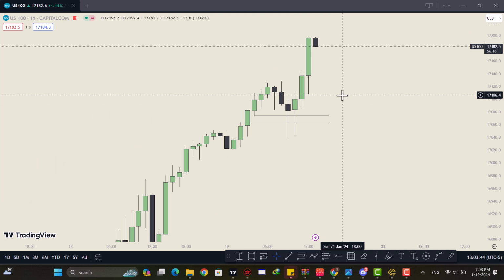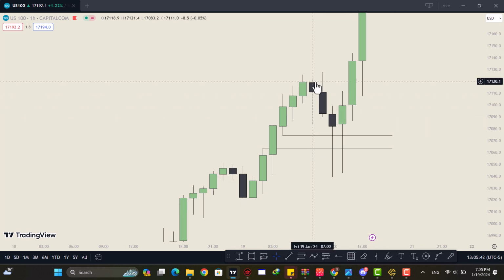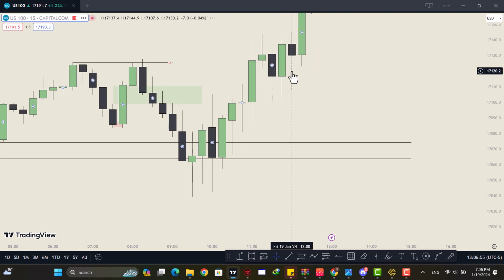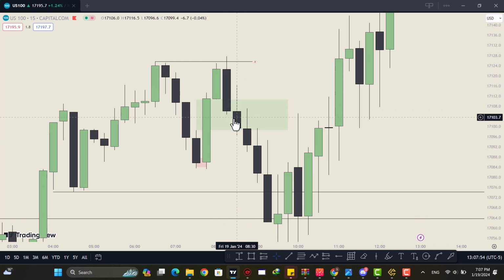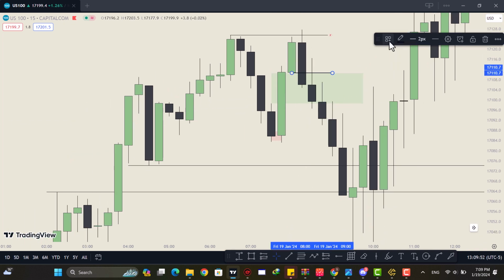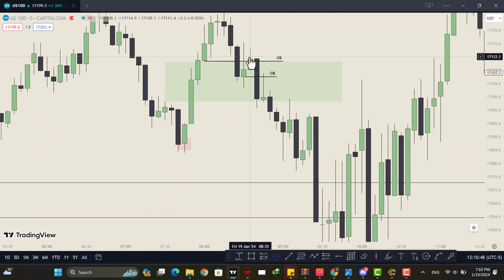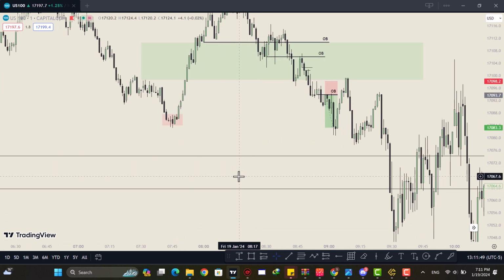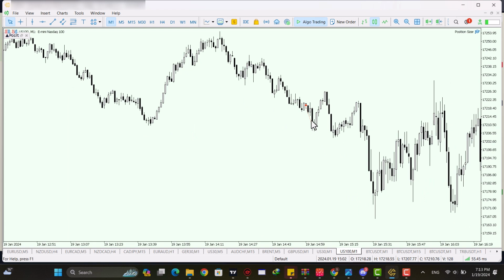Easy ICT Scalping Strategy - No Daily Bias - Trade Breakdown - Silver Bullet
probably the easiest strategy you will find on youtube :3